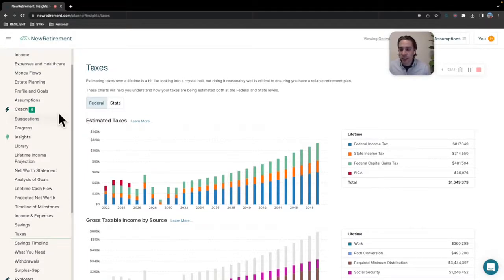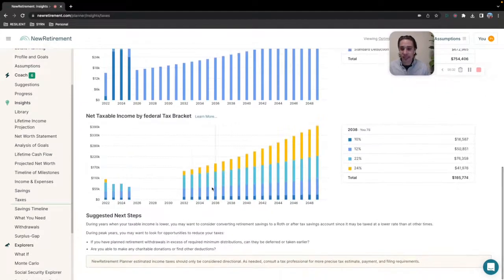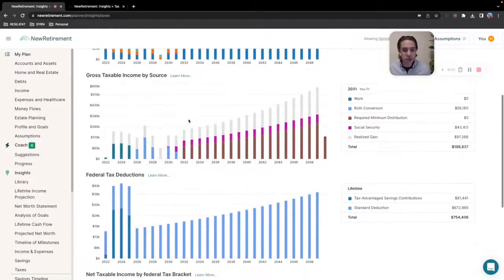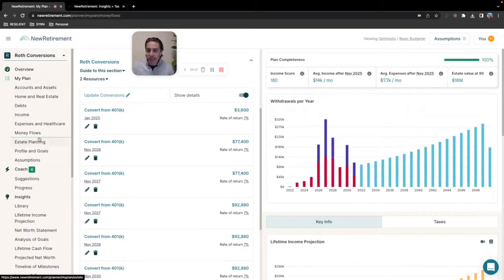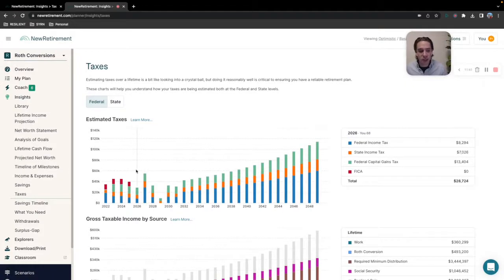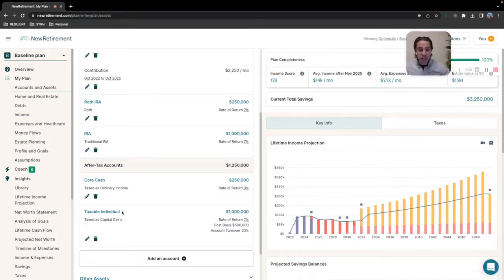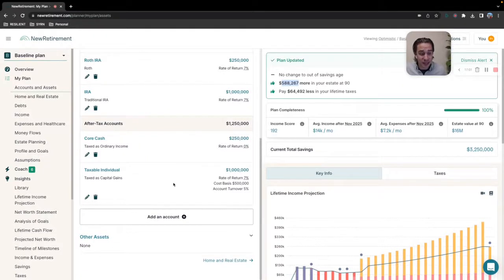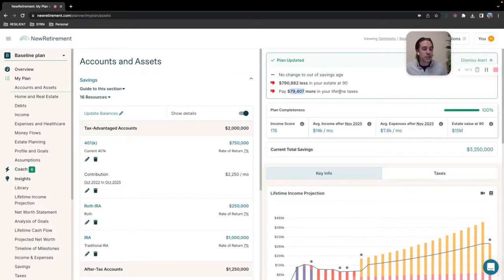Tax Planning & NewRetirement/Boldin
JOIN THE RETIREMENT PLANNING CLUB
Moran Wealth Management, LLC is a registered investment adviser. This content or the content on this channel prior to February 26, 2024 was published by Secure Your Retirement Now LLC and not by Moran Wealth Management, LLC. Trent Grzegorczyk was the owner of Secure Your Retirement Now LLC. Mr. Grzegorczyk was also the owner of Resilient Financial Planning, LLC, a Michigan registered investment adviser and any advisory services were provided by Resilient Financial Planning, LLC. As of February 26, 2024, the content is provided by Moran Wealth Management, LLC and any reference to advisory services would be provided by Moran Wealth Management, LLC. Moran Wealth Management, LLC is not responsible for the content created prior to February 26, 2024.

Specifically, the content is intended to provide education and tools for individuals looking to handle their retirement planning on their own. Should you need personalized investment advice, you should consult with a registered investment adviser. Any communications on this page with other individuals that are not associated with Moran Wealth Management, LLC are done voluntarily by users and are unsupervised and unaffiliated with Moran Wealth Management, LLC and Moran Wealth Management, LLC has no responsibility or liability over any discussions or advice that may be given. Moran Wealth Management, LLC is a registered investment adviser and can provide investment advice.